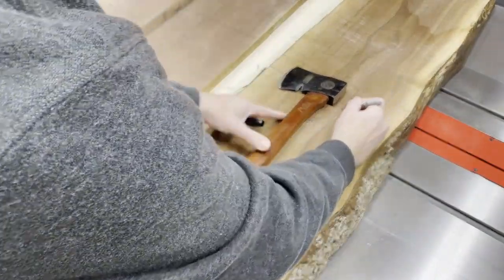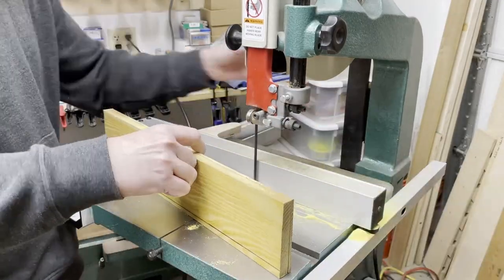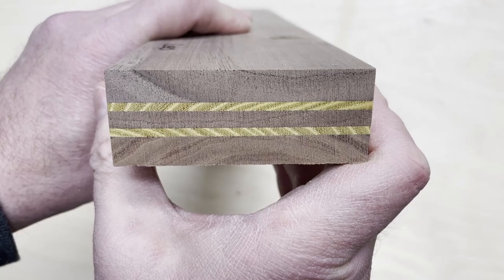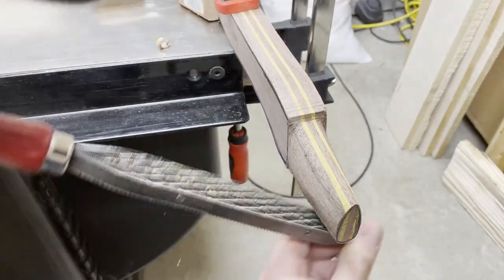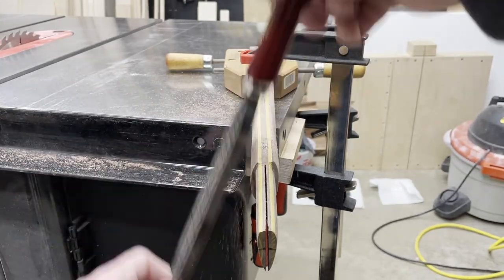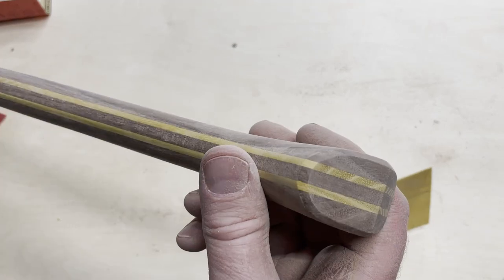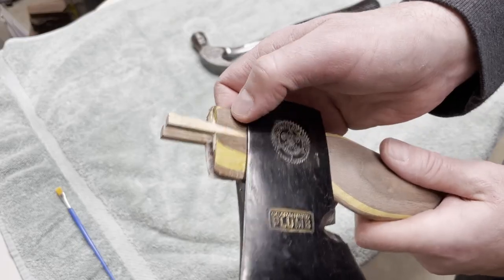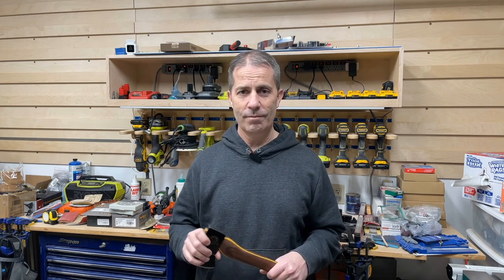Boy Scout Hatchet Handle Replacement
Like all of us, the biggest thing I am a fan of is my family. I am proud of where I came from and proud of where we are all going. My oldest son earned his Eagle Scout and I wanted to make something to commemorate the event. I wanted to make something that would celebrate his accomplishment and also tie it together to past generations.

I was able to find an old Boy Scout hatchet that had the Boy Scout logo engraved in the side of the hatchet head, but the handle needed to be replaced as the original owner had carved his initials in the side of the handle. I decided to make a new handle using wood from our family farms. The new handle would have wood from my son's grandfather's farm, great-grandfather's farm, and great-great-grandfather's farms. Little did I know that my father still had some pieces of walnut from his grandfather's farm. That make it my son's great-great-grandfather's farm. How cool is that - wood from the farms of three generations of his ancestors.

In this instructable I will take you through the process of how I created this keepsake for my son.

TOOLS
The tools I used on the project were as follows:

- Saw Stop table saw
- Grizzly 14" Band Saw
- Random orbit sander
- Shinto Rasp (This thing is amazing!)
- Shop vac
- Tape Measures (my favorite two):
- Fastcap PMS-16 Auto Lock ProCarpenter Tape Measure
or FastCap PSSR16 16 ft Standard Reverse Measuring Tape
- Clamps
- Drum Sander (Not necessary, but convenient)

MATERIALS
- Sand paper
- Odie's Oil wood finish - Universal - 9oz Jar (A little goes a long way)

NOTE: If you plan on using any tool for a project please make sure you are familiar with the tool and all of the dangers associated with it. If you are not familiar with a tool then you should ask someone who is to show you the proper way to use it. A lot of communities have classes at local colleges on the proper use of tools and machinery. There are also local woodworking clubs that offer classes at very reasonable rates for beginners. I highly recommend using these resources for your safety and for the most efficient use of the tool.

SAFETY FIRST
Always wear eye and hearing protection.
Always work safe with the proper safety equipment and guards on your tools.